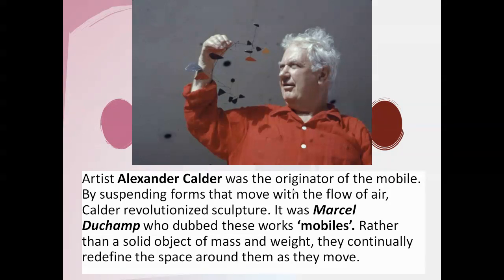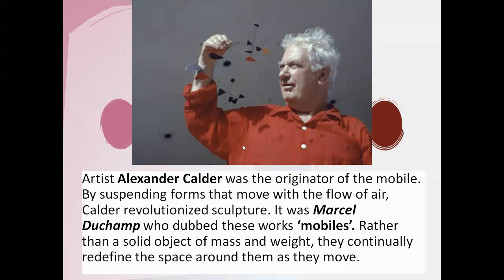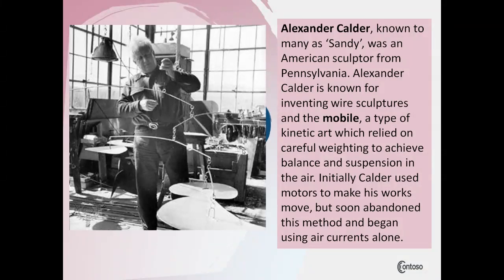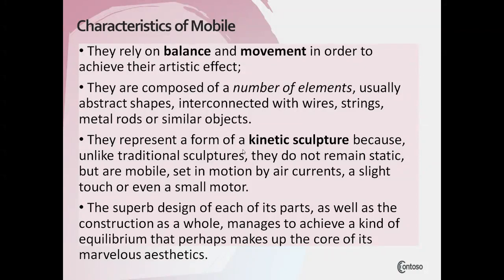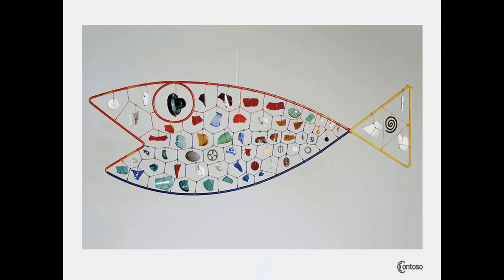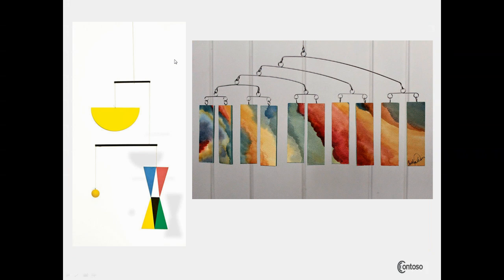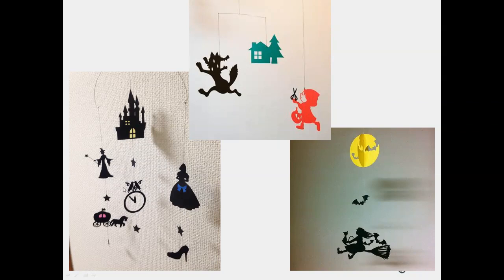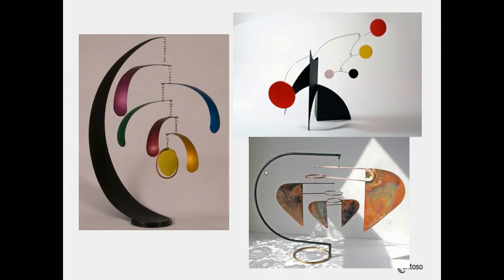FA CD&C 2 - Mobile Art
For FA CD&C 2 class: Week 10 Topic - includes definition, brief history and characteristics of mobile art.